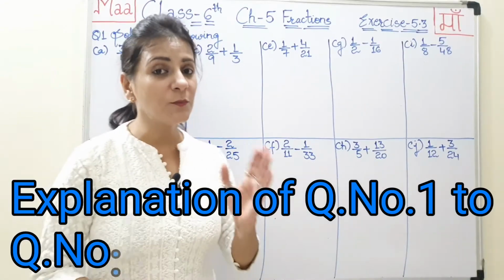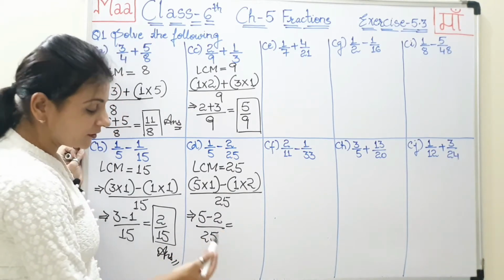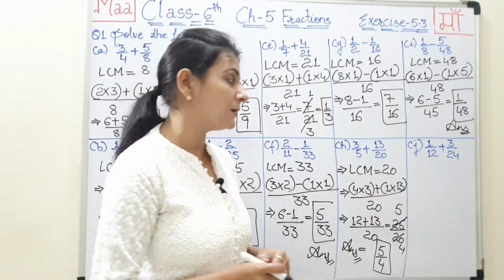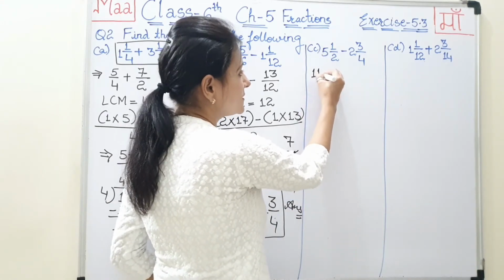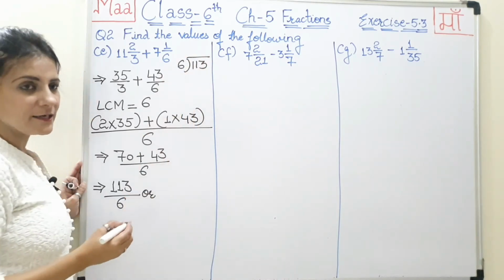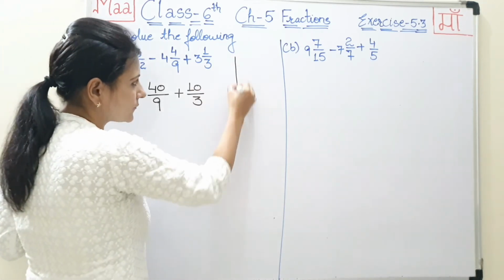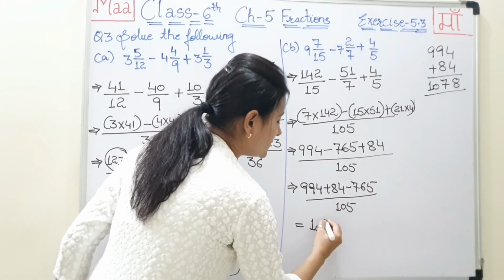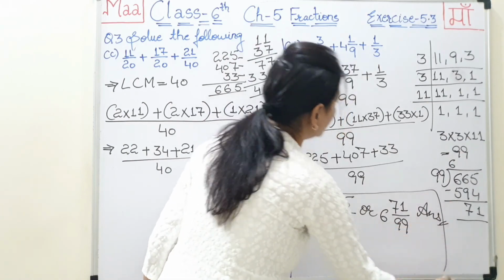Class-6th ||Maths|| Ch-5_Fractions ||Explanation of Q.No.1 to 3 of Exercise-5.3|| By Priyanka Arora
In this video, you will get an explanation of Q.No. 1 to 3 of Exercise-5.3 of Ch-5_Fractions By Priyanka Arora.
All the above-mentioned questions are explained from the book "I Did It Mathematics" from "Cambridge" Publications.
The topics which are covered in today's video are:-
1. Addition of Fractional Numbers.
2. Subtraction of Fractional Numbers.
Watch the video to understand the concept of addition and subtraction of fractional numbers.
For any query, leave your comment in the comment section below.